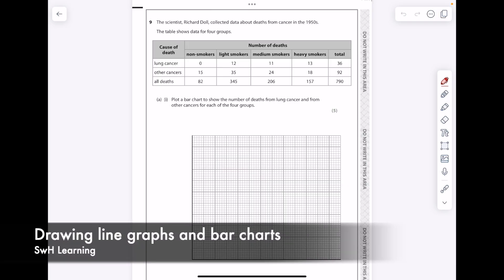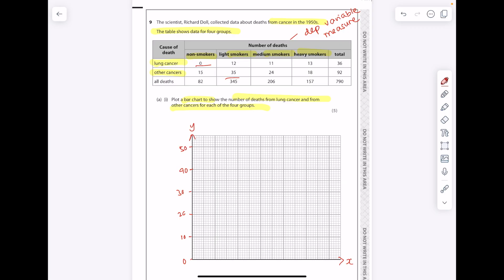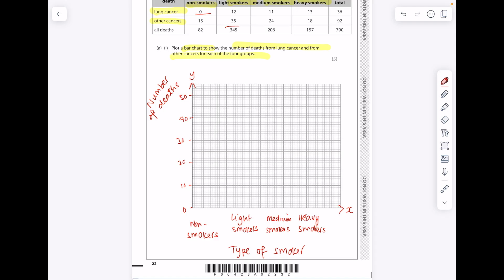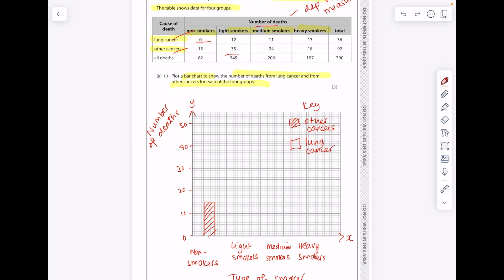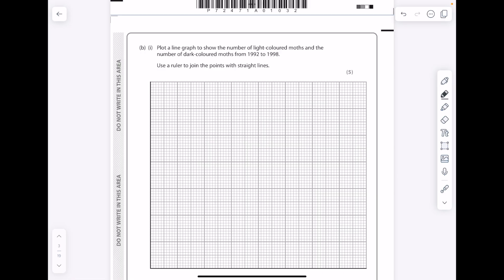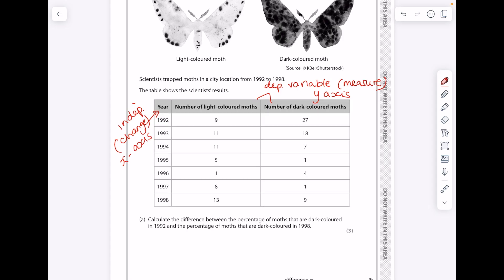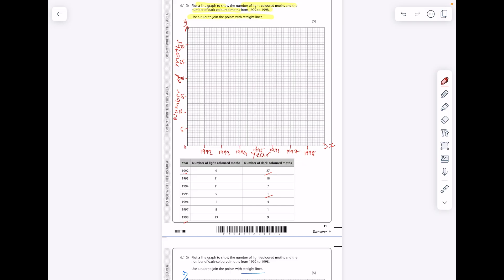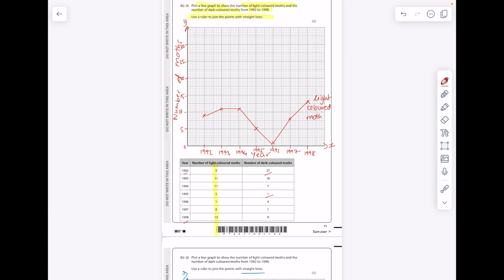How To Draw Line Graphs And Bar Charts | GCSE & IGCSE Biology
Hazel teaches you how to properly draw line graphs and bar charts in order to get full marks in these questions in your GCSE & IGCSE biology.